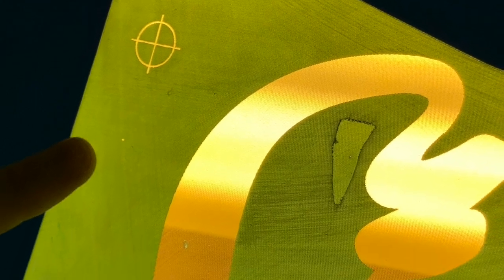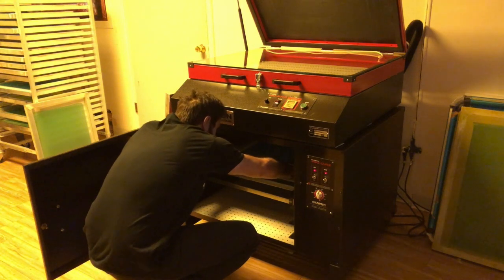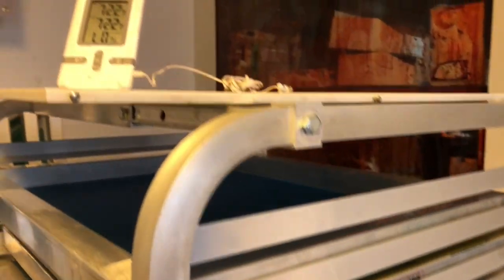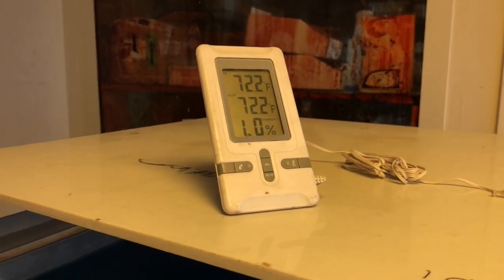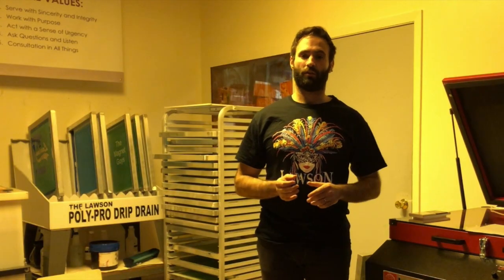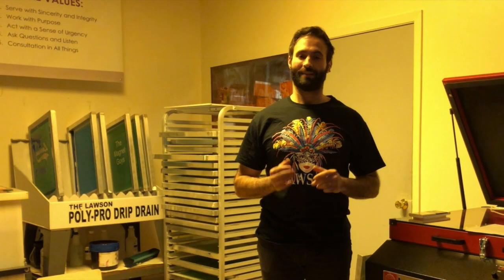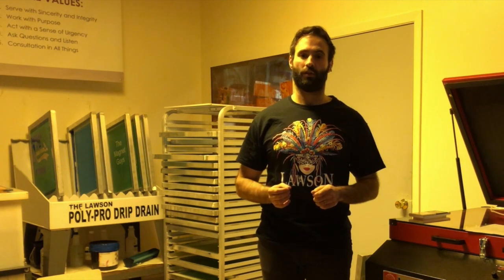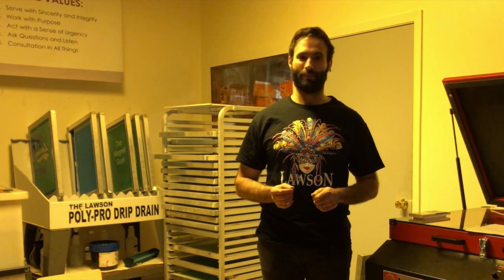How to Dry Screen Printing Emulsion Coated Screens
Learn how to properly dry your screen printing frames that are already coated with emulsion. This step is crucial to get correct in order to avoid problems on press.

When in your screen room, you should filter UV light. If UV light reaches a silk screen emulsion coated frame, exposing will start to occur.

Make sure to keep all lint and dust particles off your screen printing mesh frame, as this will cause pin holes and ink spots to ruin your garments. The best ways to avoid getting debris on your silk screen are to use a closed screen drying cabinet, or the less expensive solution is to use a screen rack. Also a reminder to wipe down surfaces that collect dust.

Temperature in your screen room plays an important role too. Ideally keep the temperature between 70 - 90 degrees Fahrenheit with a low humidity. Including fans to circulate air will also help dry your frames faster.

The Lawson Pro-Cure is a fantastic screen printing machine that can help do all those things mentioned already. The Pro-Cure is a rack drying cabinet that can control temperature, humidity, and timing. It is the best screen printing frame drying machine.